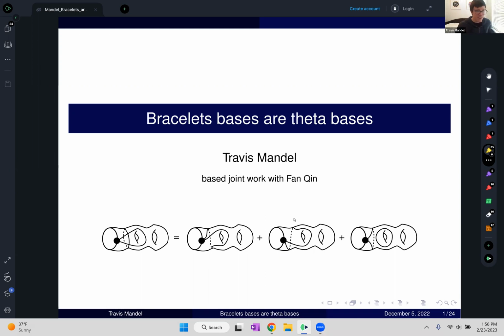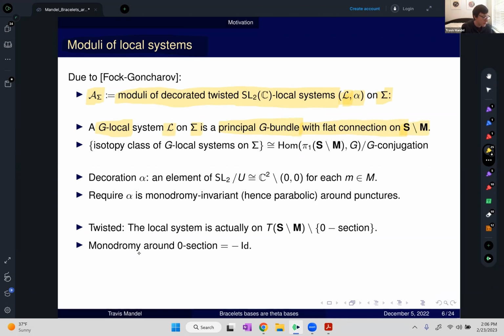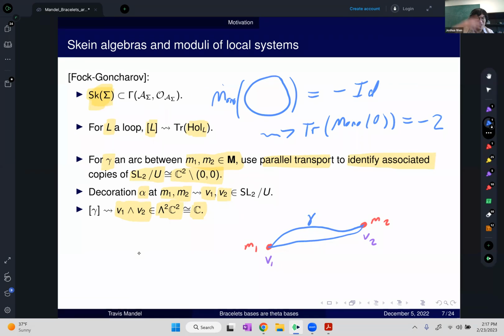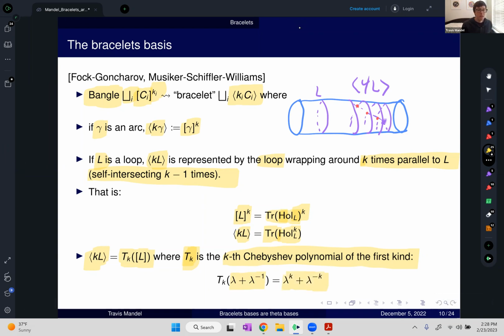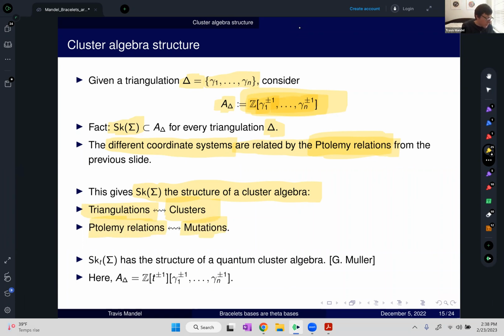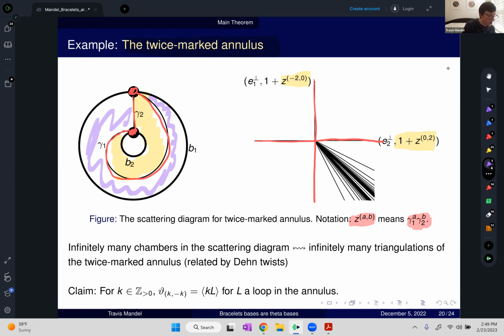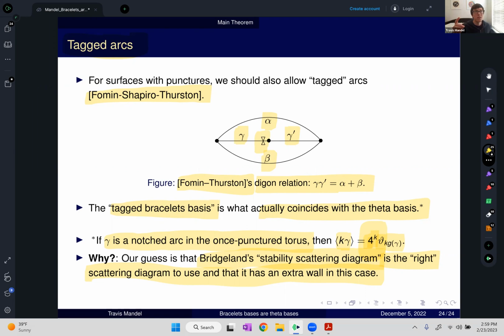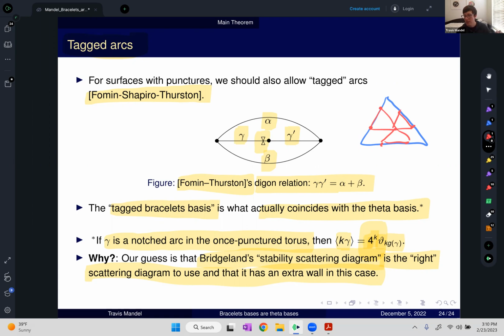GPRT: Travis Mandel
Bracelet bases are theta bases